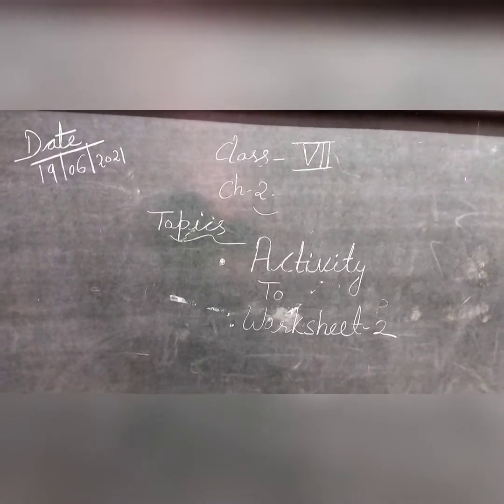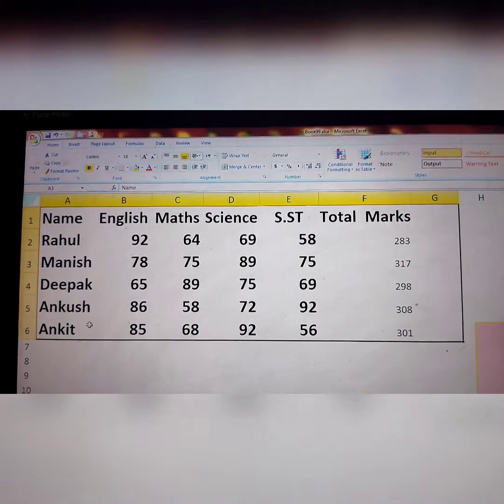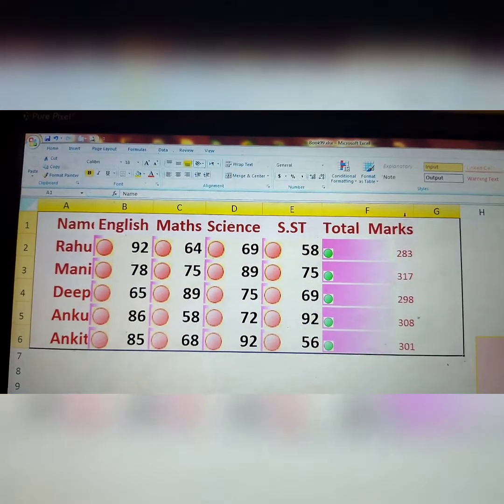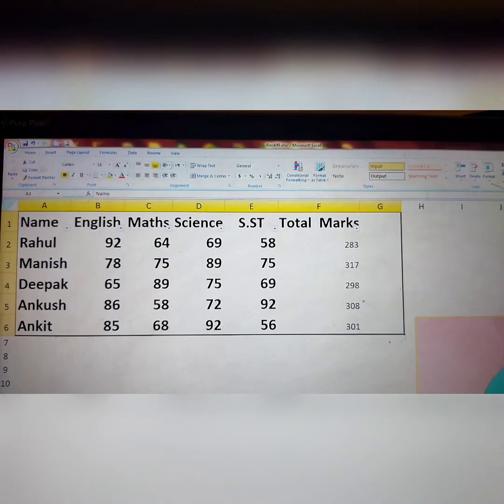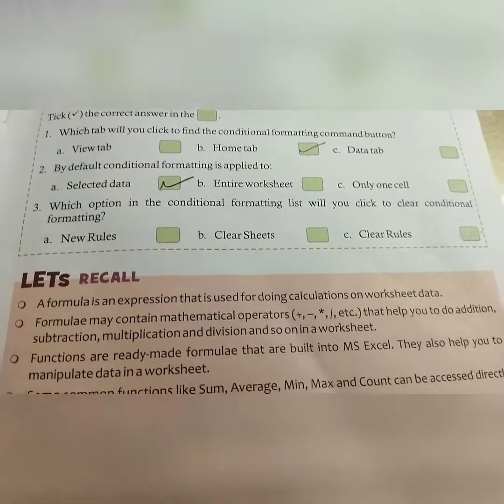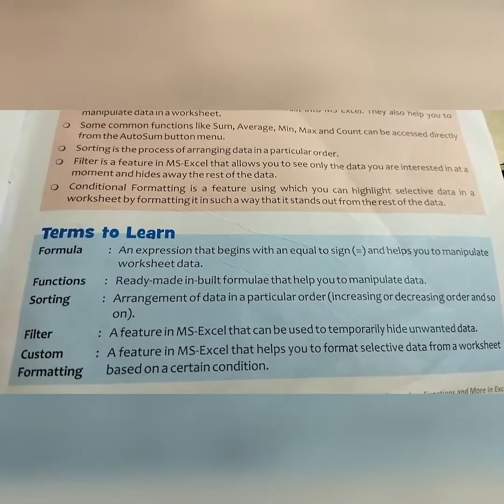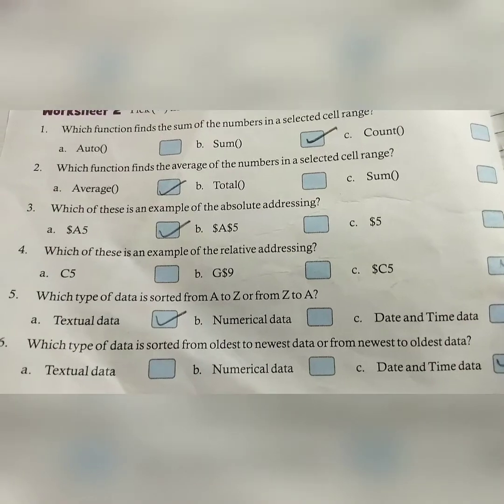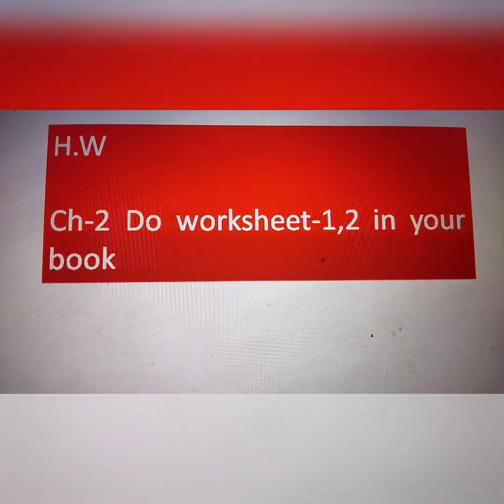class-7 ch-2 part-2